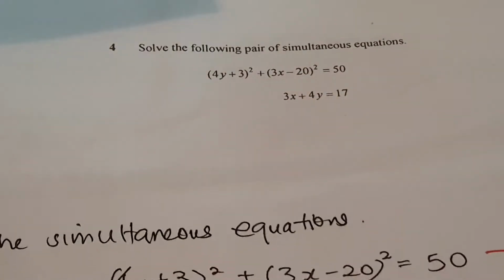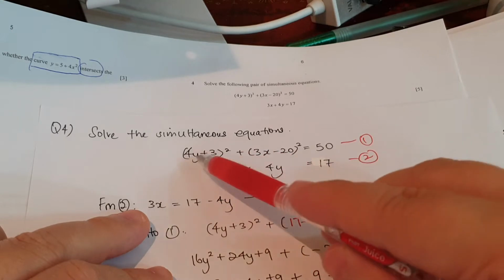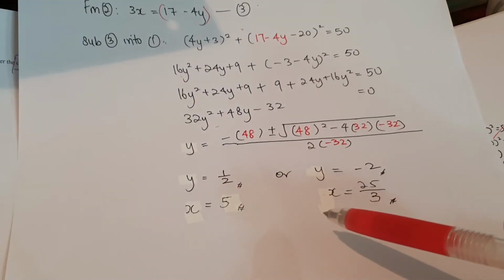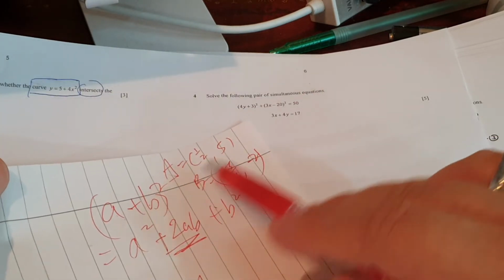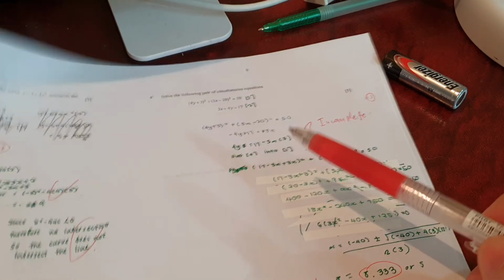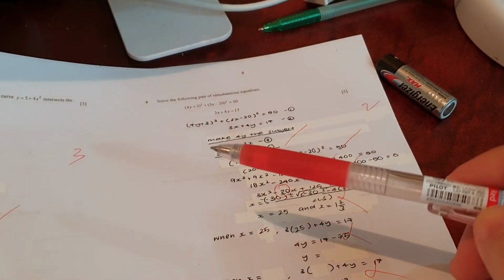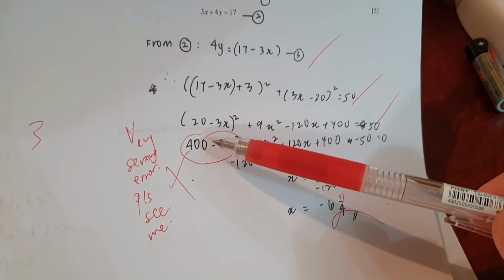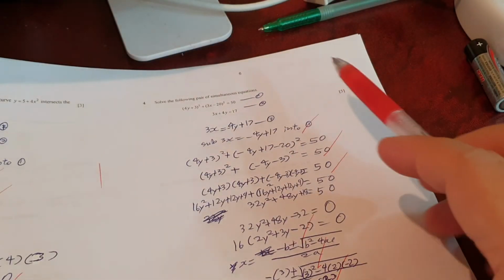WA 2020 Sol 4